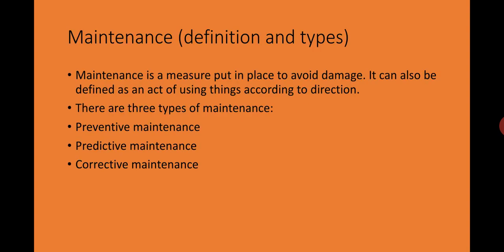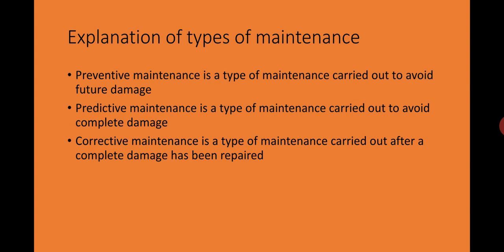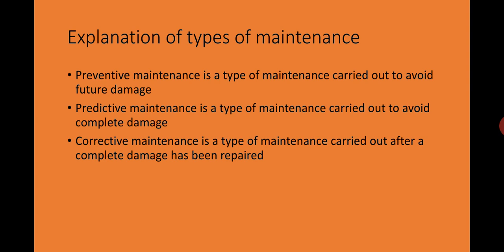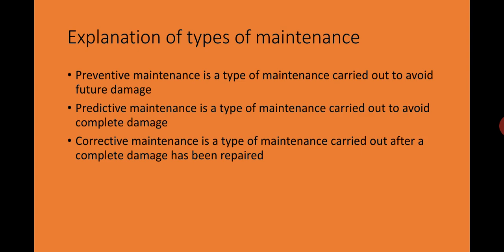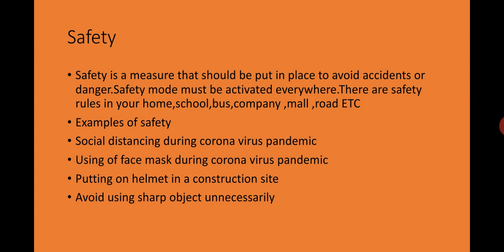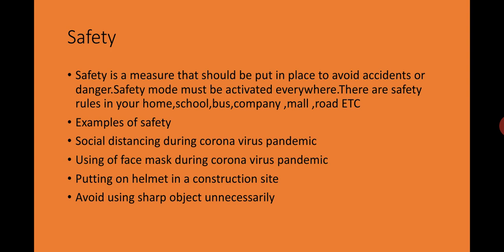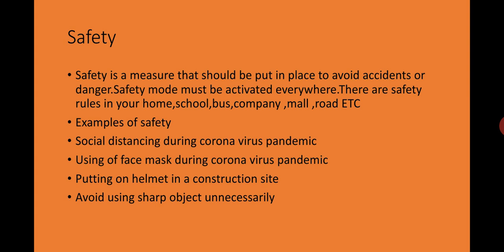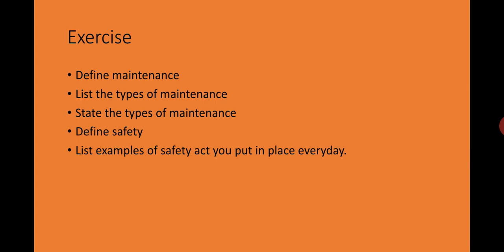Basic Science : Maintenance for Basic 5 by Mr Bolaji